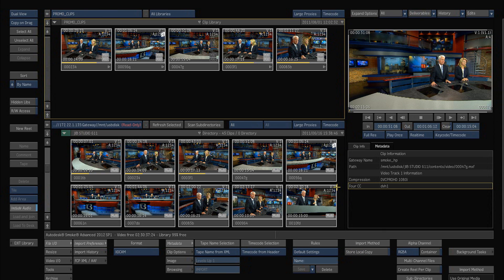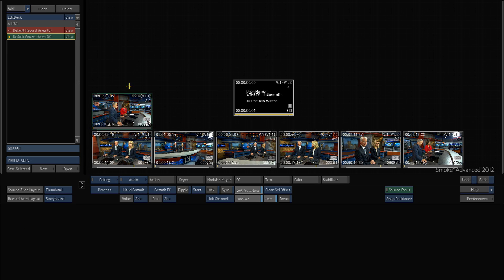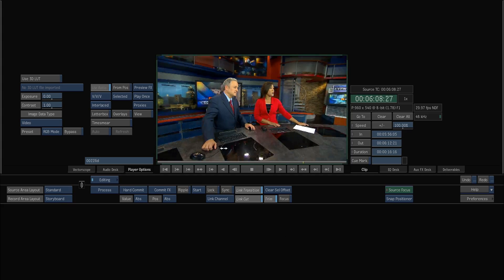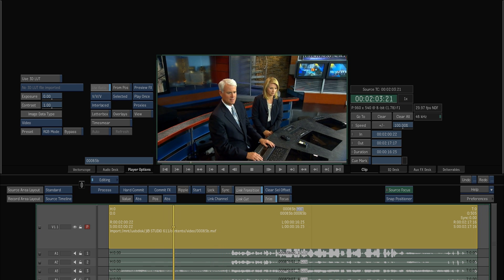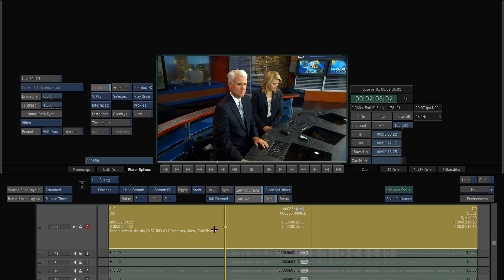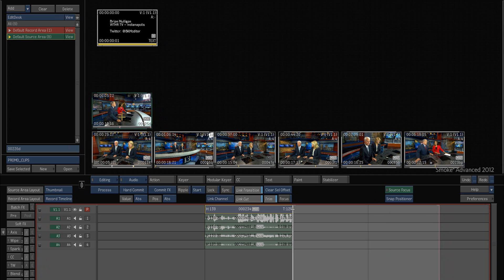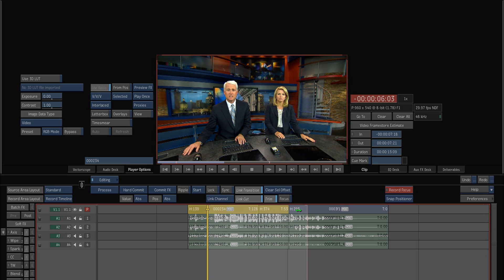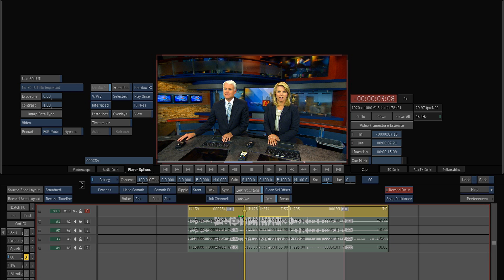Smoke Gateway Import Pt2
Introducton of importing via the Gateway in Autodesk Smoke 2012